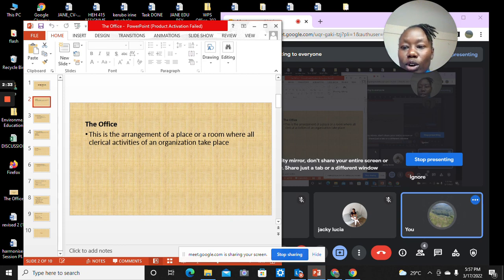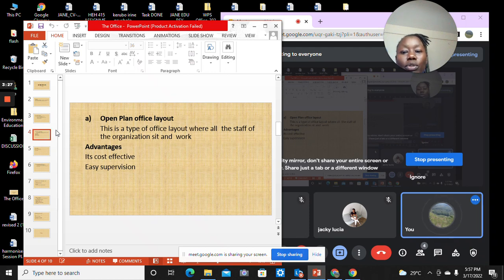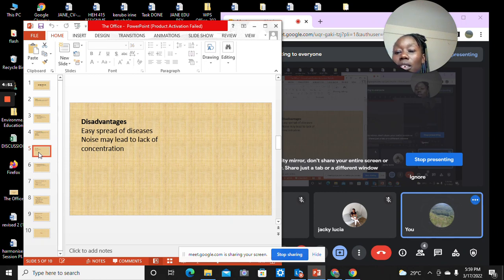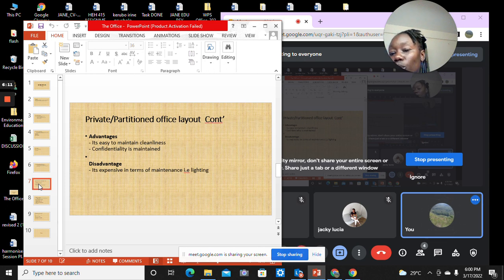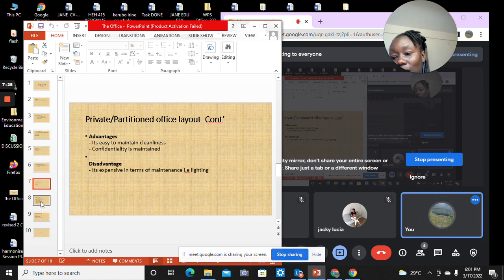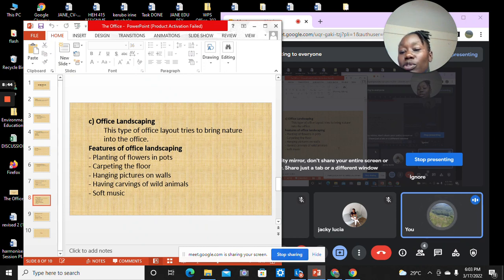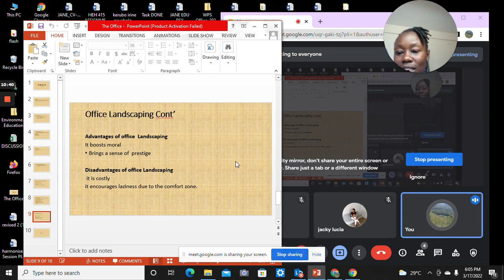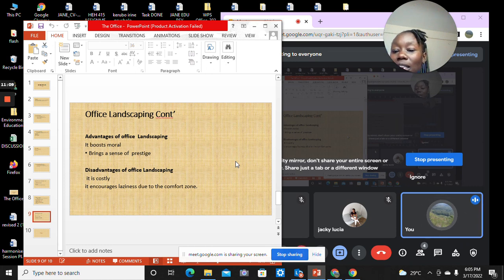Meet uqr gaki tzj Google Chrome 17 March 2022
This is a Secretarial course sub-topic in The office unit.